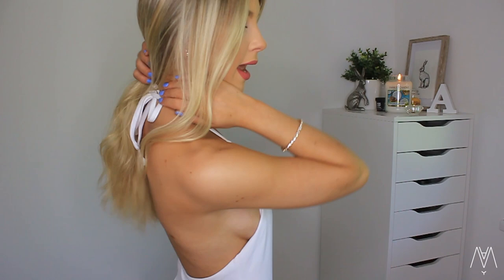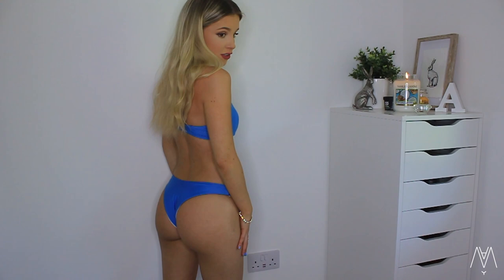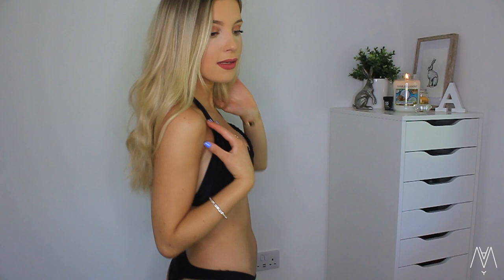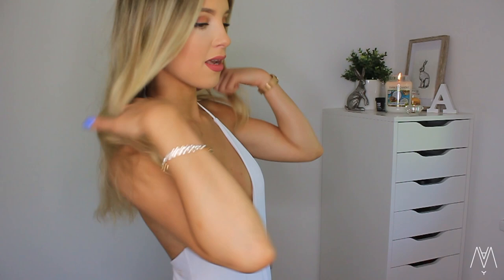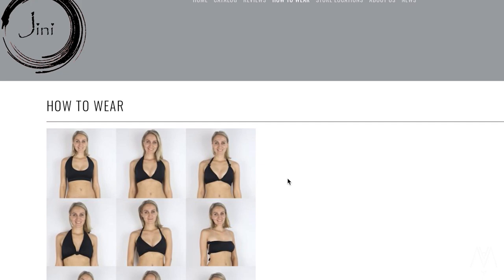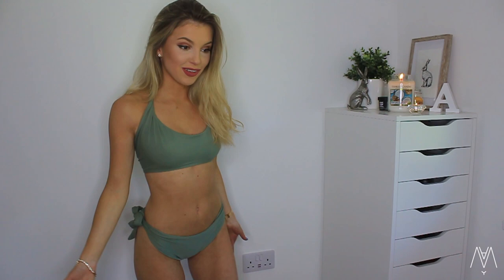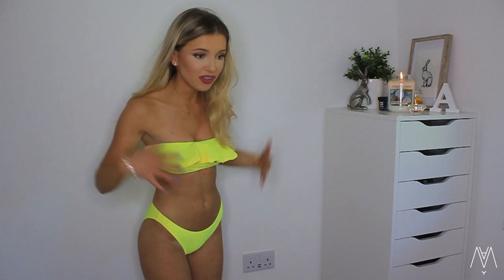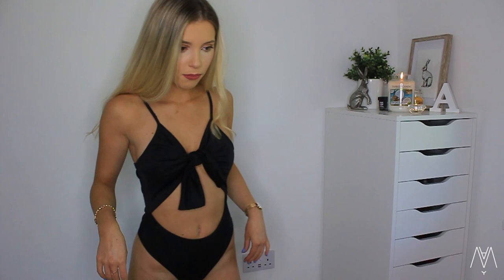TRY ON HAUL: OMG GUYS! SWIMWEAR FROM BRANDS I HAVE NEVER HEARD OF BEFORE?!! | anniemadgett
HEY GUYS! omg I tried uploading this last night and it legit took like 2 mins to upload I was thinking huh?? that was quick!! only to notice the original didn't upload properly cause my laptop is full! DAMMIT lol!! fixed it though haha! Hope you enjoy! had so much fun filming this woohoo!

Shoptagr is like your own personal shopper. Add your favourite items to your lists to be notified when they go in the sale or come back into stock in your preferred size/colour!

DETAILS OF BRANDS...

BELLE LILY - Guys I'm embarrassed... that purple bikini... i wore it wrong hahaha, you are meant to wrap it round and tie it at the back, thats why you have extra material! ach well eh! haha.